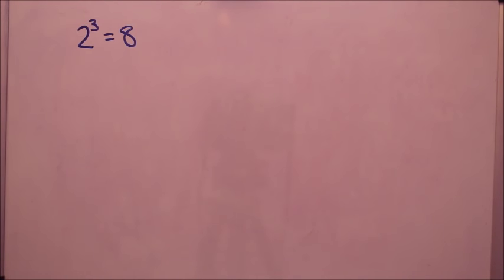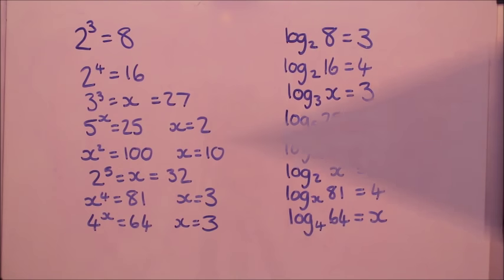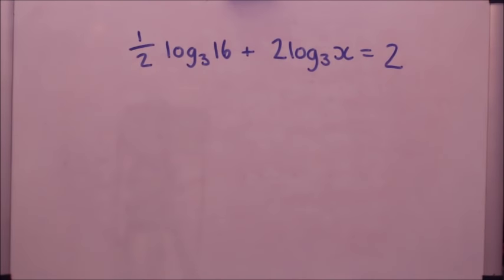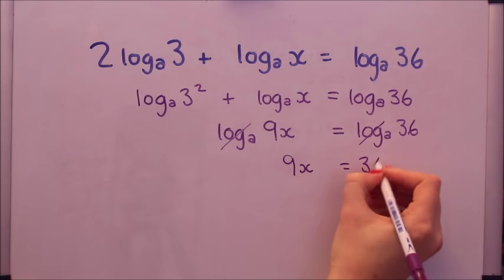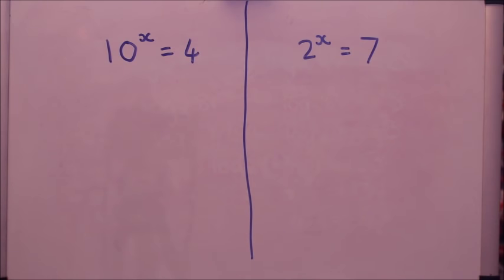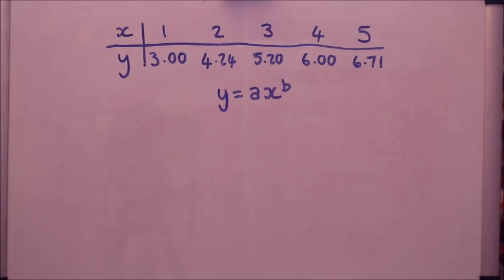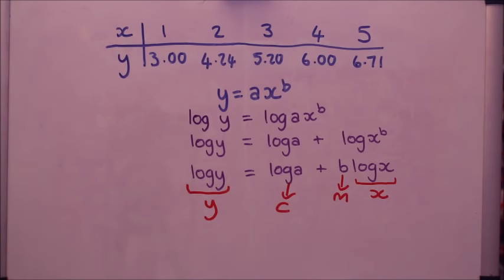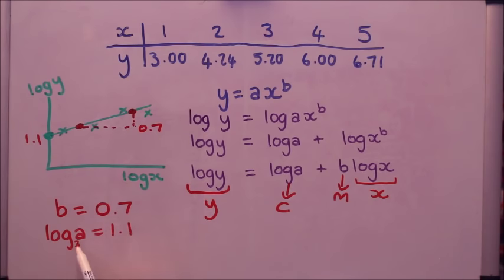Logs and Exponentials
In this video I show you how to convert from log form to exponent form, as well as the basic log rules to solve logarithmic equations. We also take a look at solving exponential equations by taking logs, and the tricky straight line graph questions.

After filming this I found I had my camera on the wrong setting - so apologies for the blurriness at times, but hopefully you will still be able to follow it...